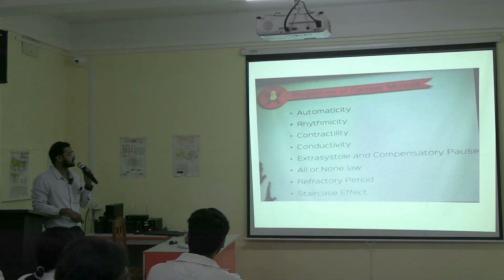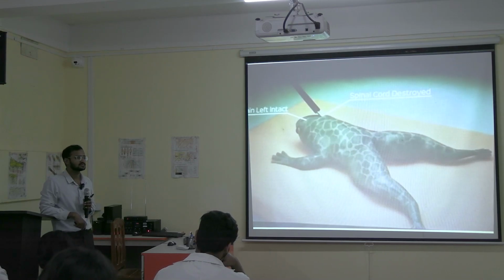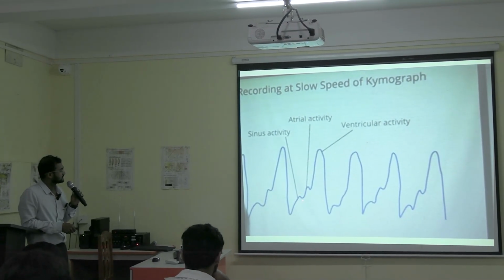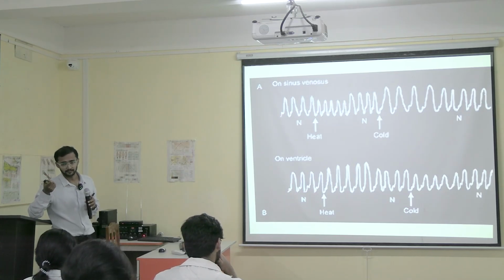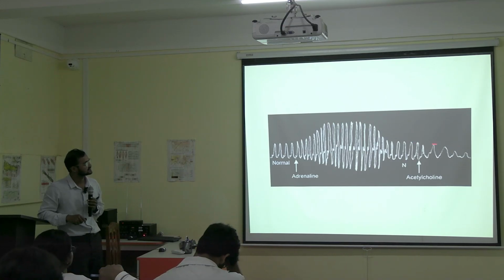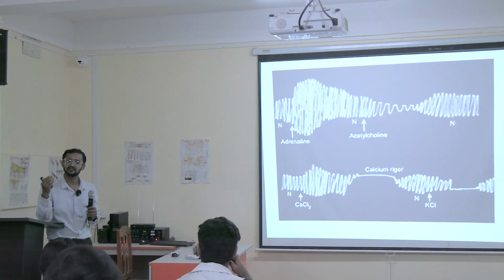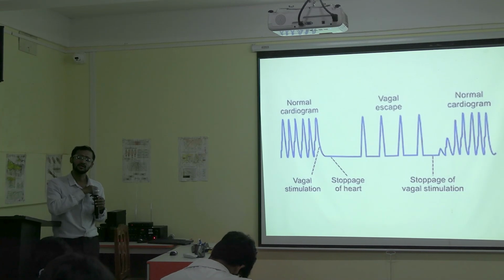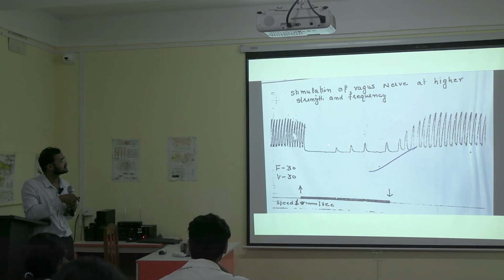Lecture On Frog Heart Experiment: Cardiac Properties, Temperature, Drugs & Ions | MBBS | TSMC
This video presents an experiment on a frog's heart, focusing on its normal heart tracing and the various properties of cardiac muscle. It begins by introducing the experiment and explaining the key properties of the cardiac muscle: automaticity, rhythmicity, contractility, and conductivity [00:31]. Learn how the heart generates its own impulses and the effects of sympathetic (increasing heart rate) and parasympathetic (decreasing heart rate) activity [02:13].

Explore the anatomy of the frog heart, which has three chambers: two atria and one ventricle [04:22]. The video describes the sinus venosus as a triangular space where the frog's pacemaker is located [05:29].

Understand the preparation for the experiment, including the dissection process while keeping the vagus nerve intact [06:19]. The heart is positioned, the pericardium is removed for clearer recording [08:17], and a hook and elastic thread are used with a Starling heart lever to record contractions [09:11].

The video introduces the cardiogram, which visually represents the heart's activity [11:19]. Learn about the sequence of contraction starting from the sinus venosus [11:36], followed by atrial systole and diastole, and then ventricular systole and diastole [11:55].

Discover the effect of temperature on the frog's cardiac muscle [14:16]. The video defines key terms like chronotropic (heart rate), inotropic (force of contraction), dromotropic (conduction velocity), and bmotropic (excitability) effects [15:14]. Understand how increasing temperature results in positive chronotropic and inotropic effects, while decreasing temperature has the opposite effect [19:14].

The effects of various drugs and ions on heart function are examined [22:28]. Adrenaline is shown to increase the force of contraction and heart rate, while acetylcholine decreases them [23:57]. The impact of calcium chloride and potassium chloride on the heart muscle is discussed [26:30], explaining that excess calcium leads to systolic failure and excess potassium leads to diastolic failure [27:14]. The effects of sodium ions and continuous vagal stimulation are also covered [28:55].

The video explains the concept of vagal escape, where the heart resumes beating despite continuous vagal stimulation [38:10]. Extra systole, or premature contraction, and the subsequent refractory period are also discussed [39:19].

The video concludes by summarizing the effects of the various stimuli on the frog's heart and emphasizing the importance of understanding these concepts [42:20].

Real Class room Demonstration/Lecture On: (PHYSIOLOGY) AMPHIBIAN EXPERIMENTS SPIROMETRY AND INTERPRET THE FINDINGS
BY- DR. DIPANKAR DAS